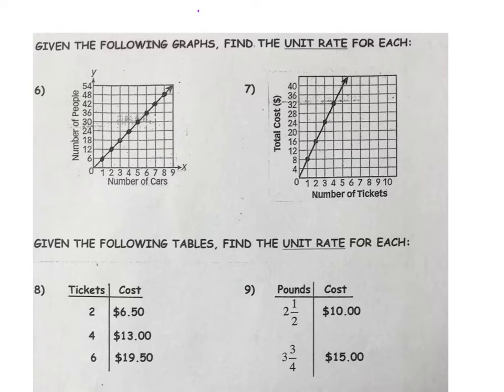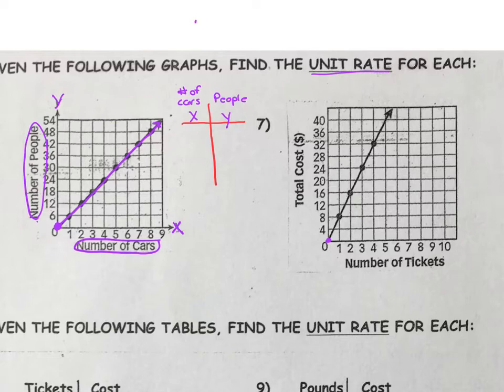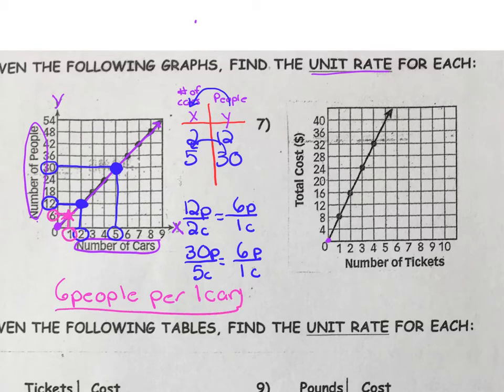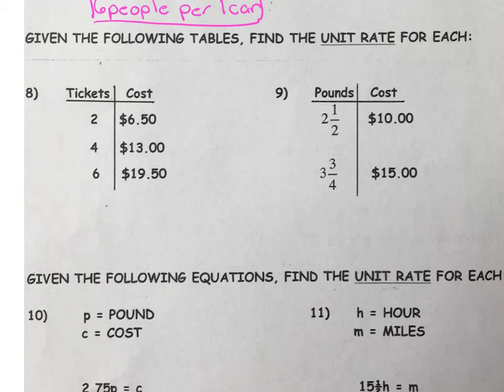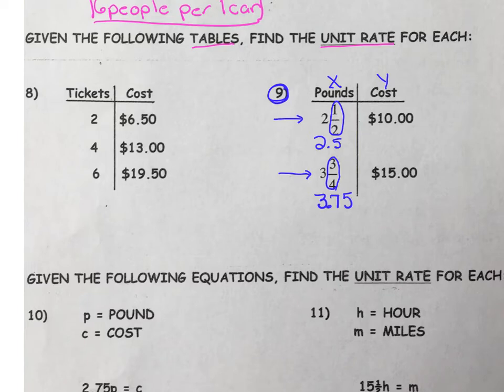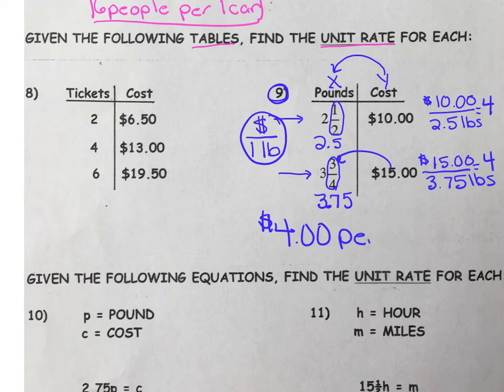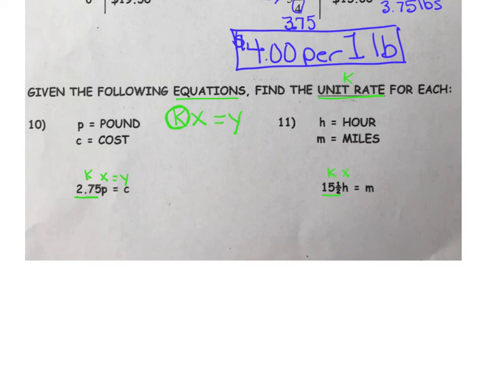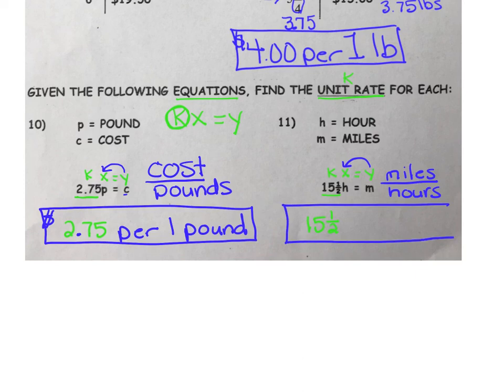P.R. - PAGE 2